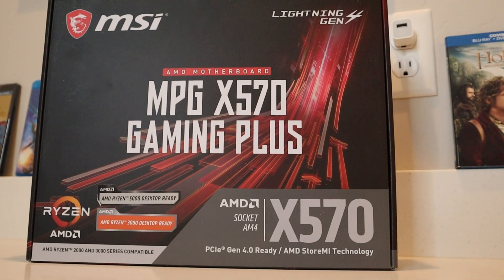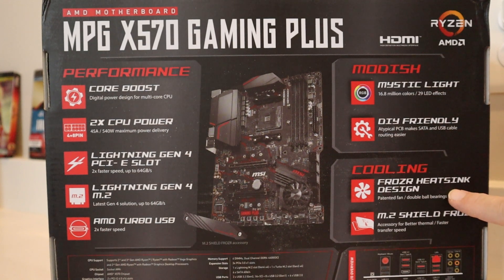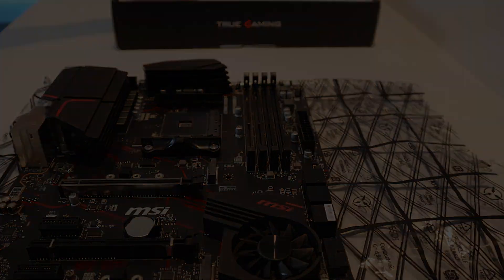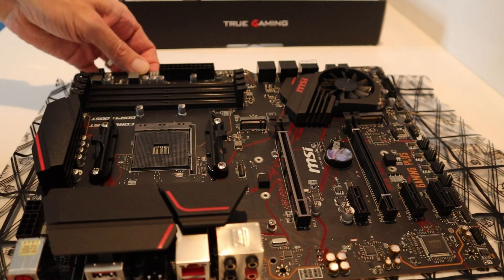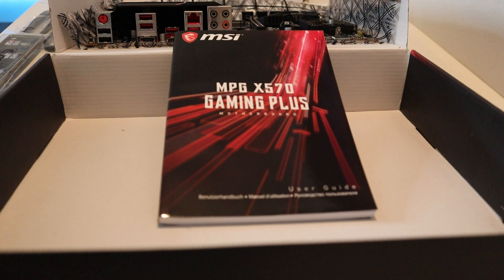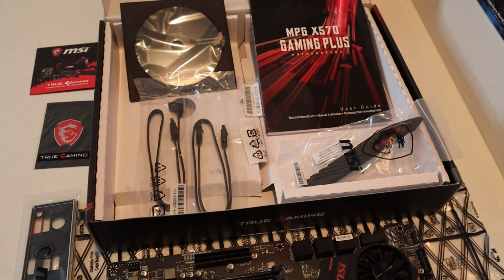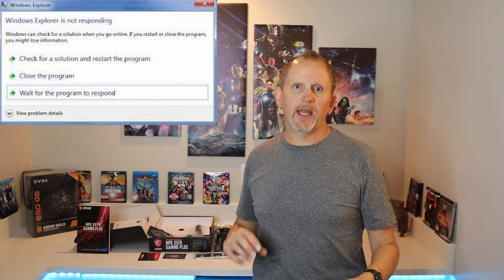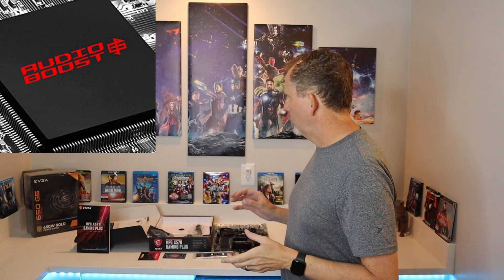MSI X570 Gaming Plus Motherboard AMD Unboxing!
In this video I’ll be doing a product unboxing of the MSI MPG X570 Gaming Plus Motherboard.

This Motherboard supports the 2nd and 3rd Gen AMD Ryzen/ Ryzen with Radeon Vega Graphics desktop processors for AM4 socket.

I’ll be going over the main features of this MSI MPG X570 Gaming Plus Motherboard, and why I purchased this mid-ranged one over other similar brands available, along with what benefits I believe this MSI MPG X570 Gaming Plus Motherboard has to offer.

I will also cover what I really liked about this particular Mid-Range Motherboard after doing hours of research on the vast number of other Motherboards available on the market right now for Gamers and Editors.

Check out the link below to purchase one of these awesome MSI MPG Gaming Plus Motherboards for yourself!

Contents of this video:

00:00 Intro.
01:21 A look at the back of the box and some of the specs.
02:50 Unboxing the MSI MPG X570 Gaming Plus Motherboard.
04:24 Ports on the MSI MPG X570 Gaming Plus Motherboard.
06:38 What else is in the box?
10:16 Reasons why I went with this MSI MPG X570 Gaming Plus Motherboard over other Motherboards on the market.
13:52 Summary & Wrap up. Thanks for watching!  Please be sure to like and Subscribe to my channel!

MSI MPG X570 Gaming Plus Motherboard

MSI MPG X570 GAMING PLUS Motherboard (AMD AM4, PCIe 4.0, DDR4, SATA 6Gb/s, M.2, USB 3.2 Gen 2, HDMI, ATX)

• Supports 2nd and 3rd Gen AMD Ryzen/ Ryzen with Radeon Vega Graphics desktop processors for AM4 socket
• Audio boost 4 technology with nahimic 3 software enhancement for immersive experiences
• Frozr heatsink with patented fan design – propeller blade technology and double ball bearings
• Pre-installed IO shielding is grounded and protects the IO ports from potential electrostatic discharge damage from the external environment
RED GAMING DNA
For gamers who just want to focus on playing for fun or for competition, MPG X570 GAMING PLUS provides an uncomplicated and essential platform for gaming quickly with an AMD Ryzen AM4 processor. Take enjoyment in a reliable design built with Frozr Heatsink Design including an Extended Heatsink and M.2 Shield Frozr.
Built for esports, streaming, and gaming.
LIGHTNING GEN 4 SOLUTION
Strike fast with MSI Lightning Gen 4 PCI-E. Attach ultra-fast PCI-E 4.0 devices and enjoy up to 64GB/s unidirectional transfer bandwidth.
FROZR HEATSINK DESIGN
When it comes to high performance motherboards, controlling heat is essential. The X570 chipset, with its PCI-E Gen4 capabilities, is actively cooled to sustain massive data bandwidth.
M.2 SHIELD FROZR: MAXIMIZE SSD PERFORMANCE, PREVENT SLOW DOWN
The world’s fastest SSDs can slow down when they get too hot. M.2 SHIELD FROZR extends the motherboard’s heatsink over M.2 SSDs to prevent thermal throttling and sustain maximum performance.
AMPLIFY YOUR GAME WITH AUDIO BOOST 4
Like a dedicated sound card, Audio Boost 4 with Nahimic offers an HD audio processor, dedicated amplifier and high quality audio capacitors, all physically isolated from the rest of the motherboard circuitry to ensure the purest audio signal to locate enemies with pin-point accuracy.
CORE BOOST
Core Boost is the latest advancement of MSI’s motherboard CPU power delivery system. A reserved zone of premium power delivery components on an optimized circuit design results in a highly efficient power system capable of precise current output to the CPU.
YOUR IN-GAME ADVANTAGE
Supports 2nd and 3rd Gen AMD Ryzen / Ryzen with Radeon Vega Graphics and 2nd Gen AMD Ryzen with Radeon Graphics Desktop Processors for Socket AM4
4 x DIMM; dual channel DDR4; Total max. 128GB; 4400+ MHz
2 x PCIe 4.0 x16 slots
HDMI (requires processor graphics)
Audio Boost 4
2 x M.2 connectors
1x Realtek Gigabit LAN
Onboard Red LED, extendable headers 16.8 million colors
ATX
Processor ‎2666 MHz amd_ryzen_3_1300x
RAM ‎DDR4
Brand ‎MSI
Series ‎X570GAMINGPLUS
Item model number ‎7C37-004R
Manufacturer ‎MSI COMPUTER
ASIN ‎B07T5QDRFX